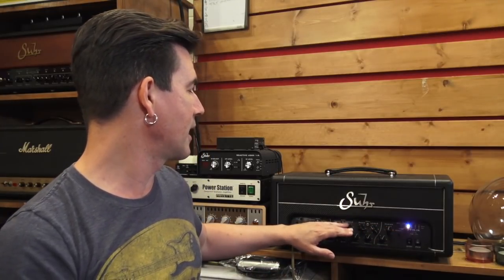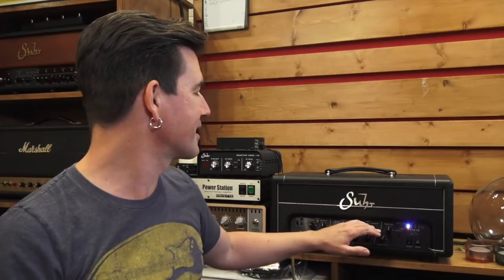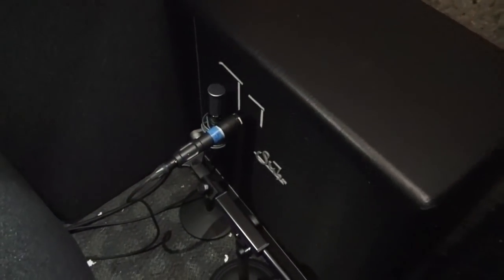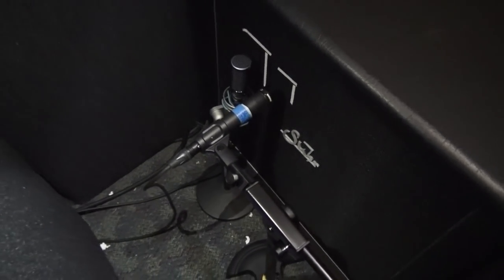SUHR PT15 IR OVERDRIVE TONES DEMO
Pete plays some classic riffs that Gear Page posters suggested, to demonstrate the PT15 IR overdrive tone capabilities.